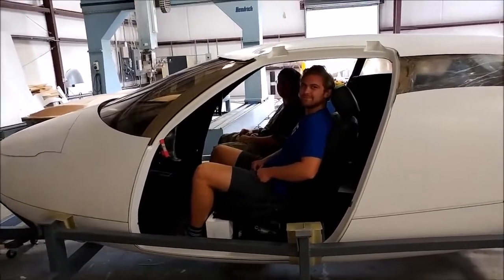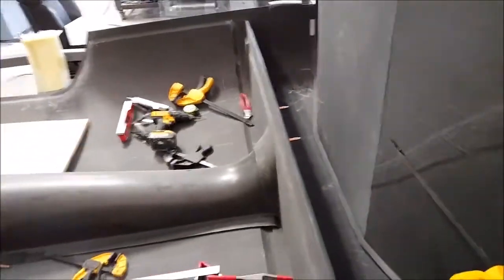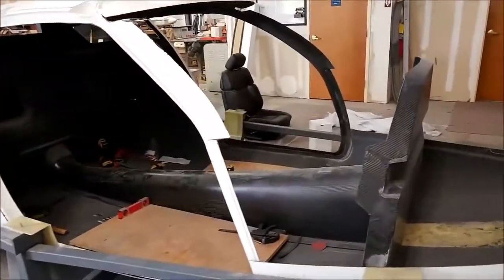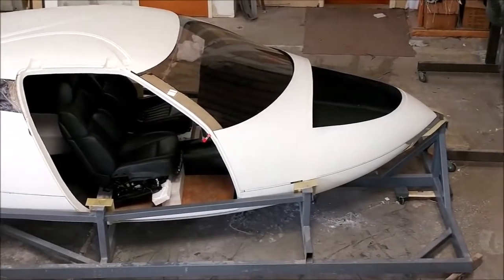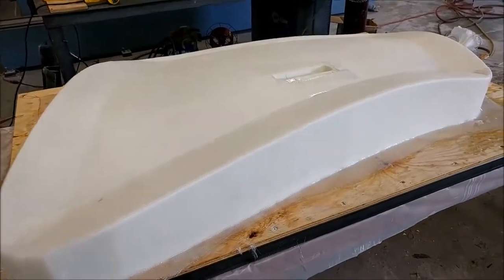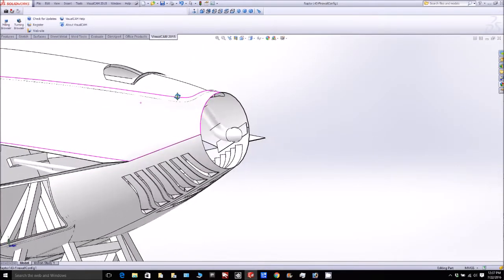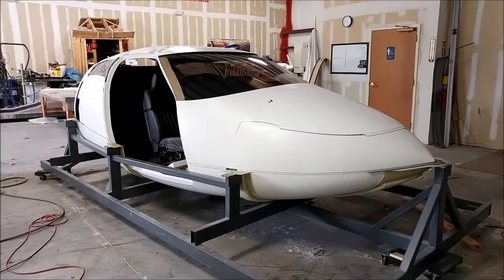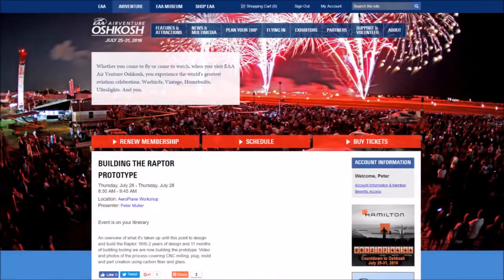Конструкция самолета Raptor. 22 июля.